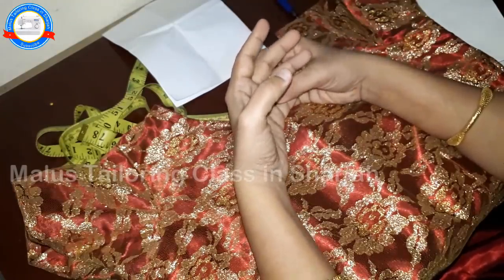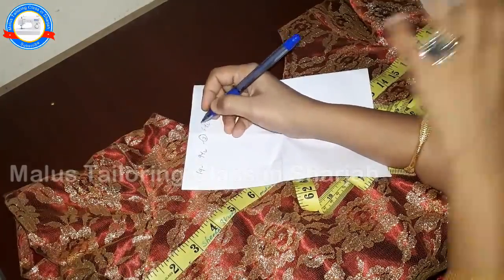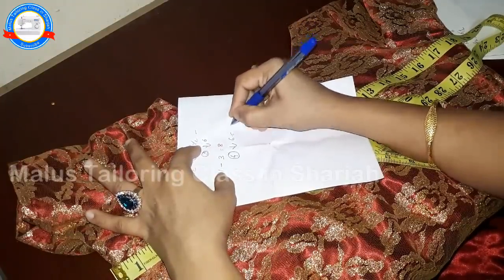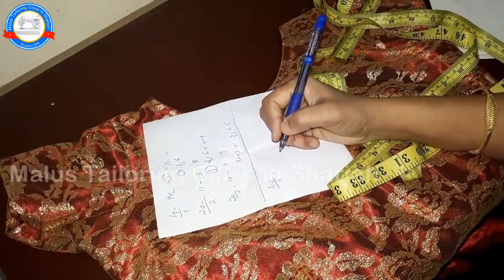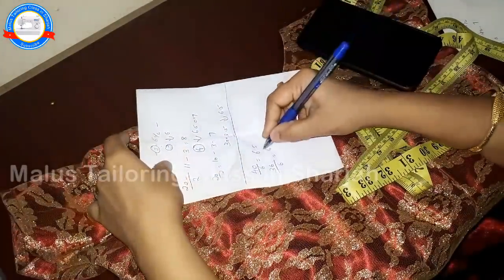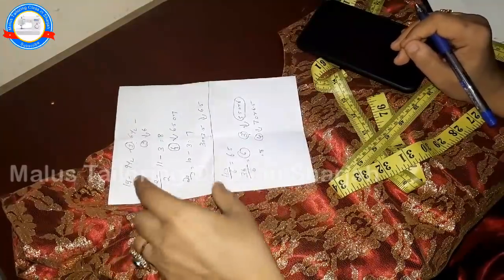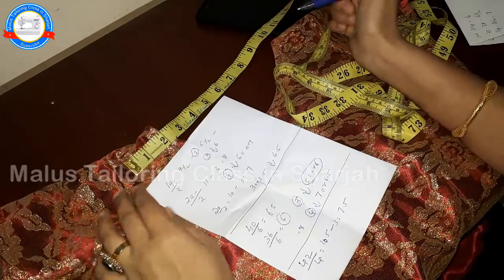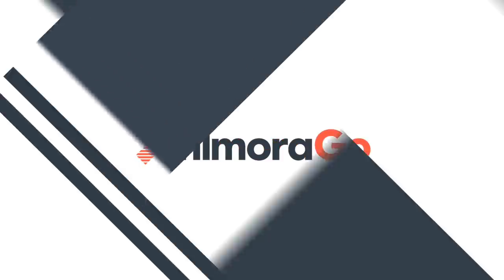How to measure adults shoulder, armhole, neckwidth, neck depth perfectly in 3 methods malayalam